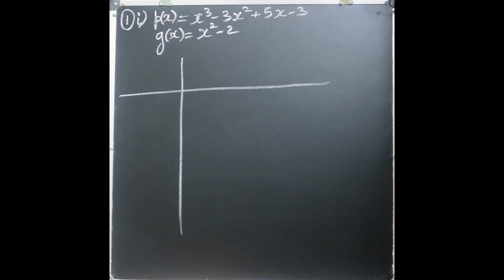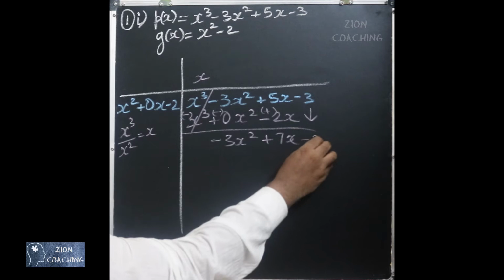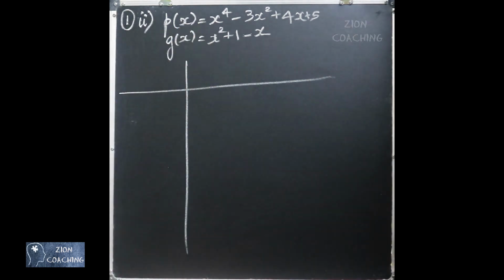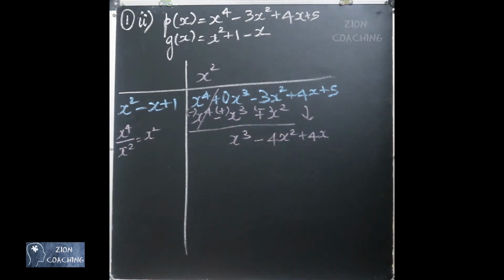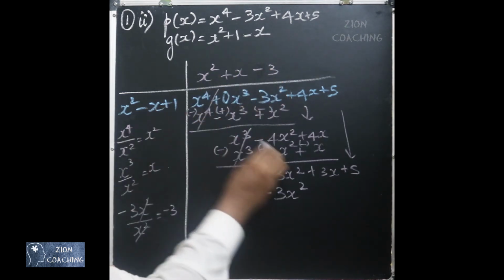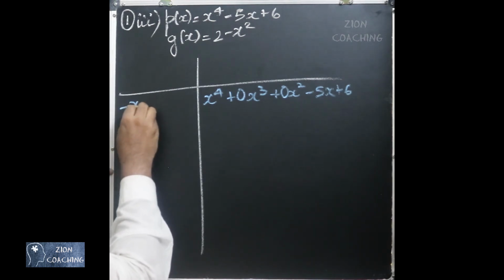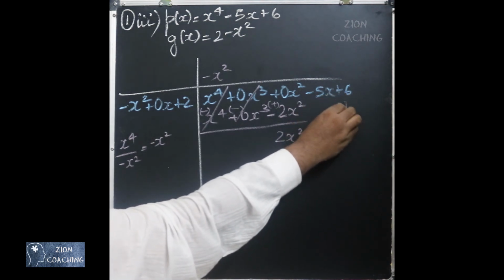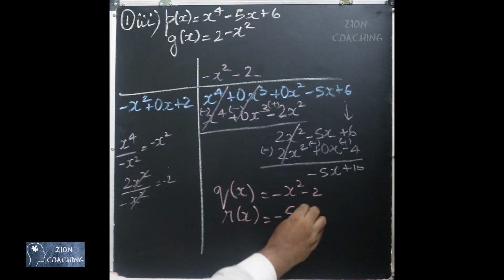Polynomials Ex.2.3 Q.1 | CBSE Class 10 | NCERT Solutions